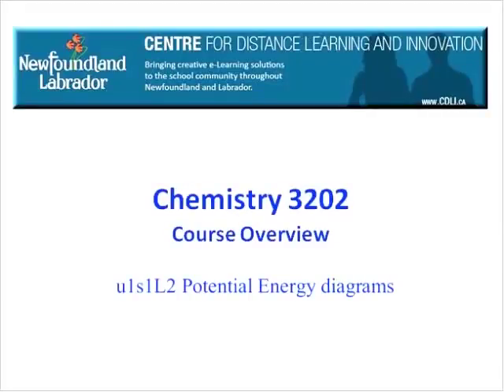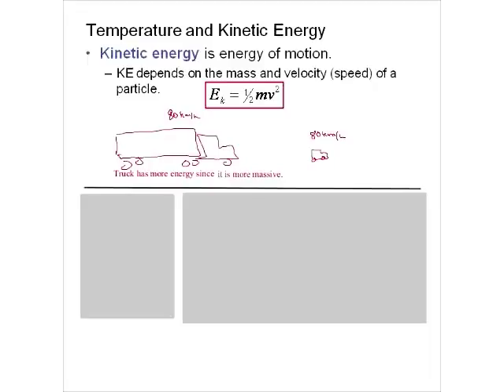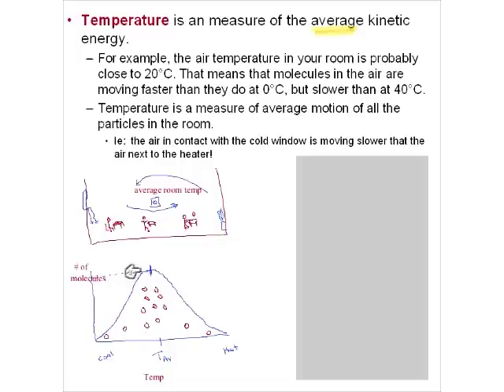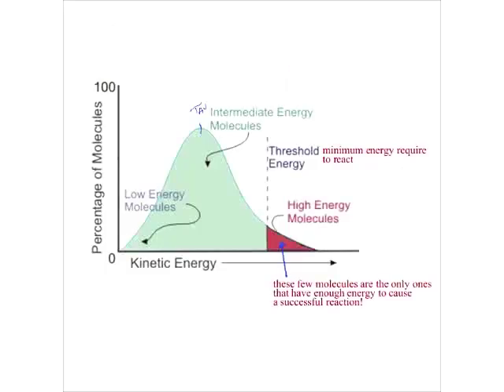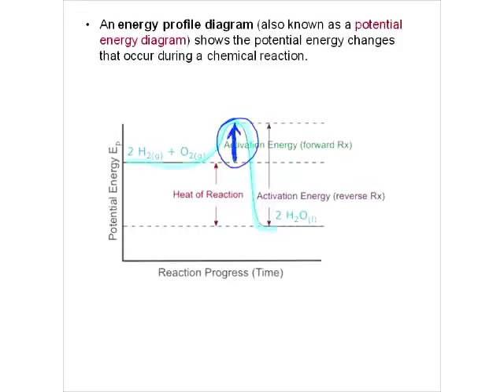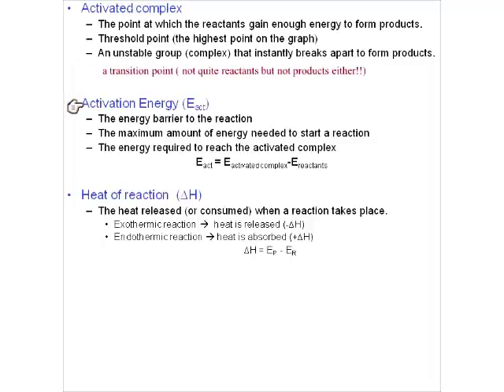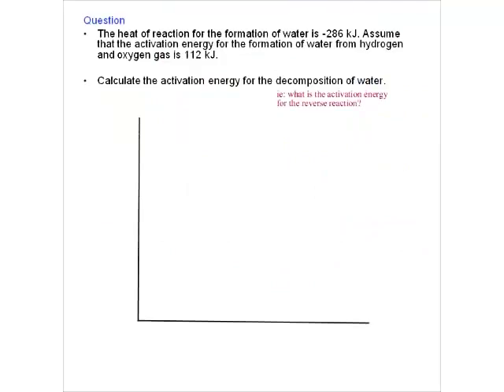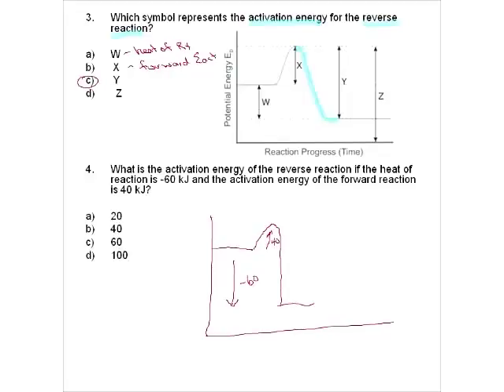3. Chem3202 u1s1L2 PE diagrams